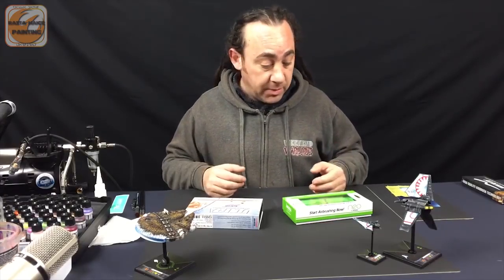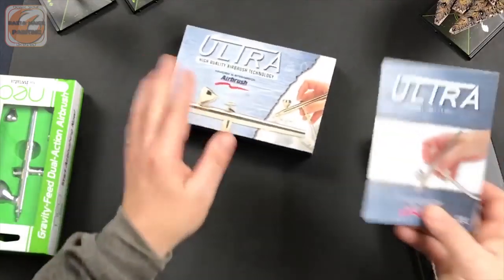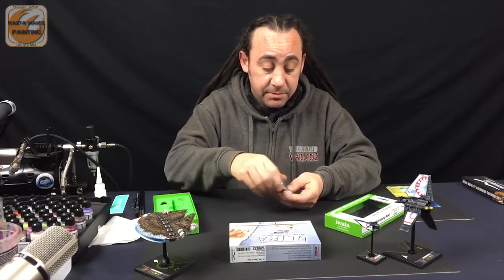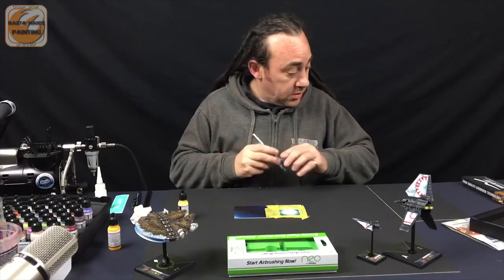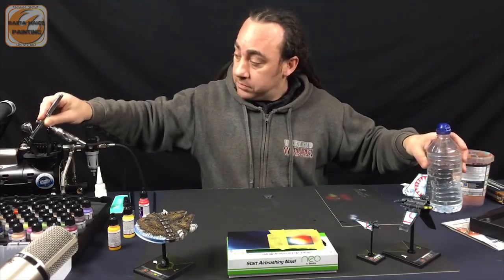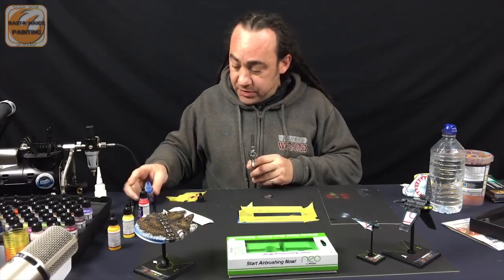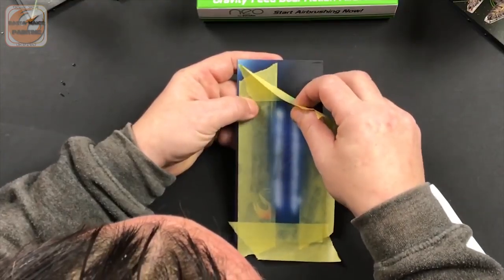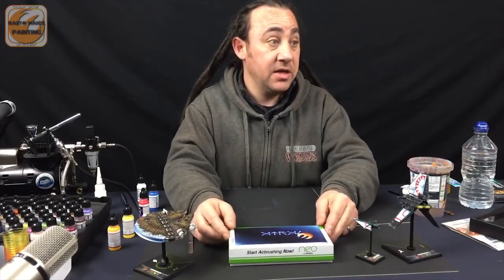Airbrush review of H&S Ultra Vs Iwata Neo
Rasta Maice gives his opinion on his favourite airbrush between the Harder & Steenbeck Ultra versus the Iwata Neo. Also a quick airbrush painting demonstration with his favourite of the two.